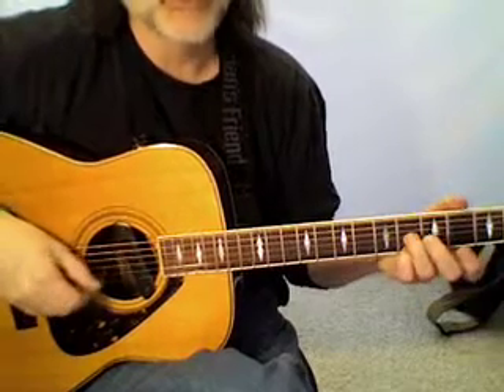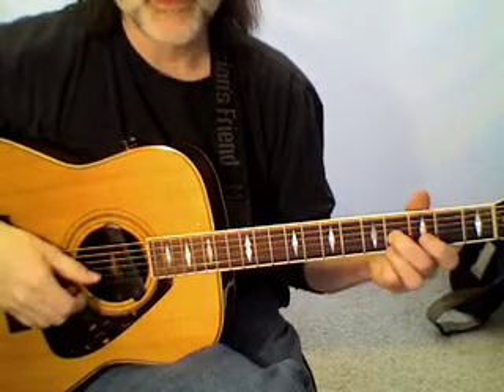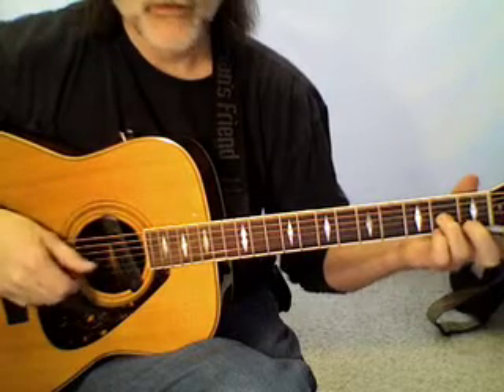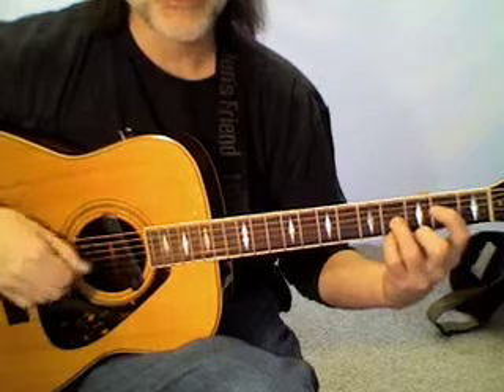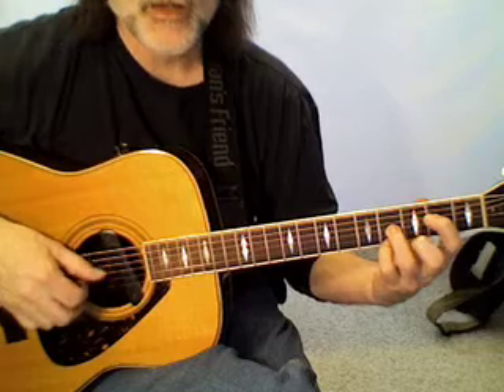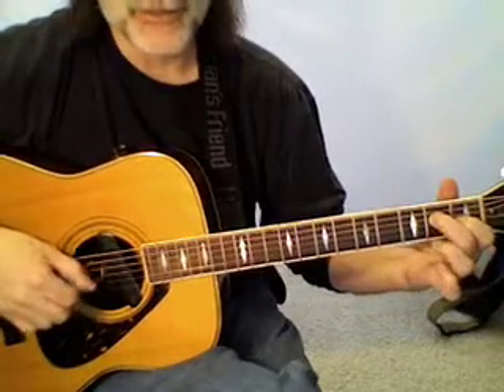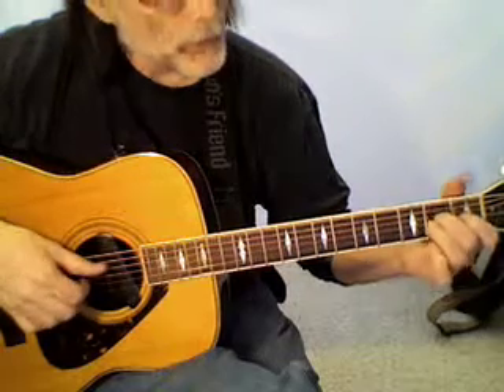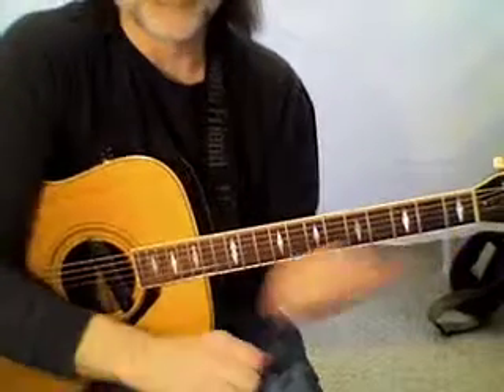Blues Turnaround 2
Nice intro or turnaround with a different feel